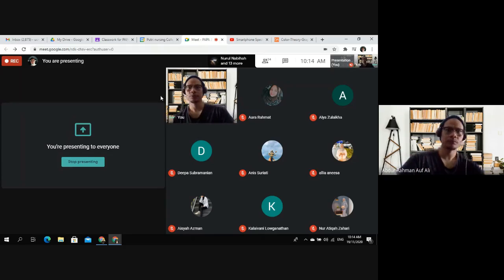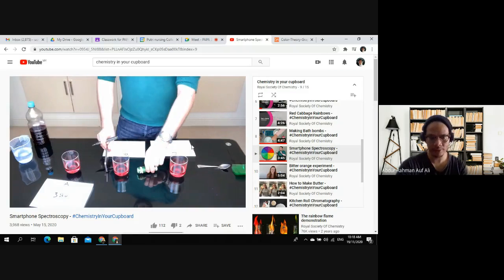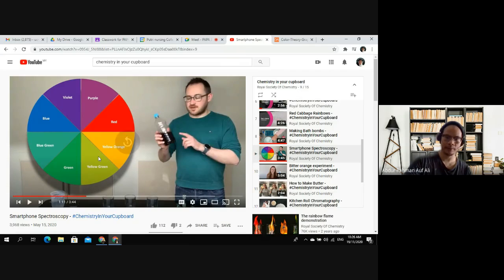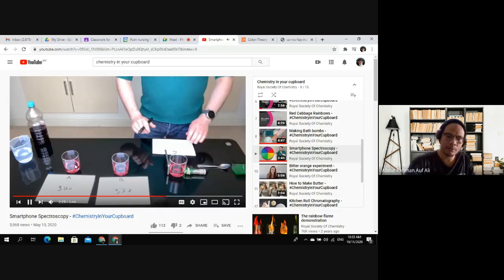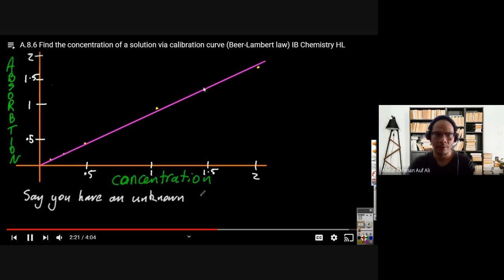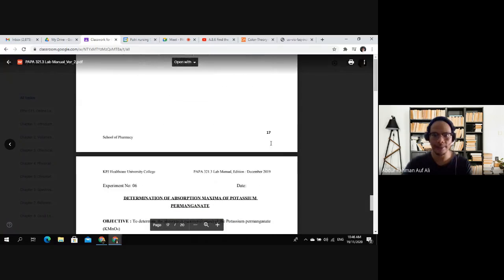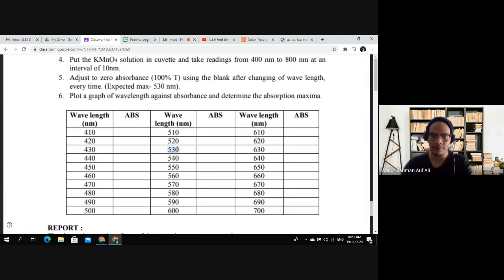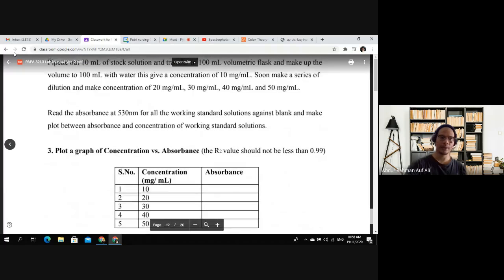PAPA 321 3 Lab Class DPH C11 KPJIC 18/11/2020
UV-Vis Spectroscopy Analysis